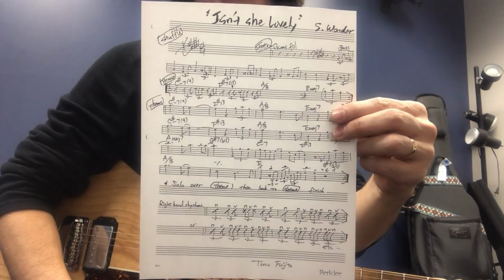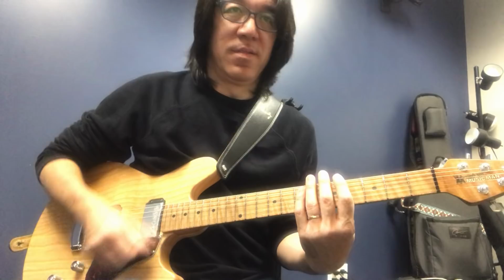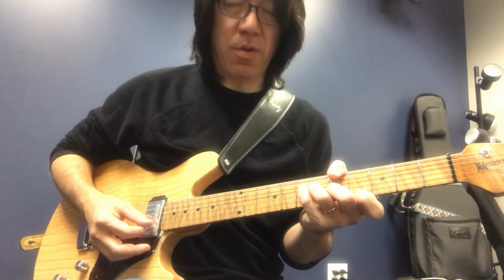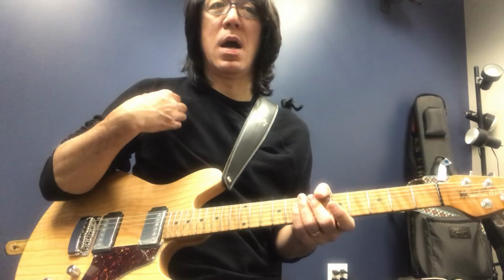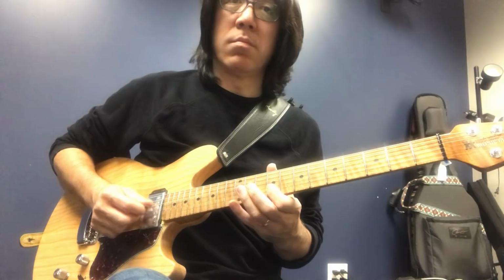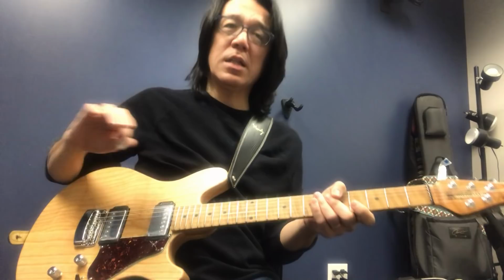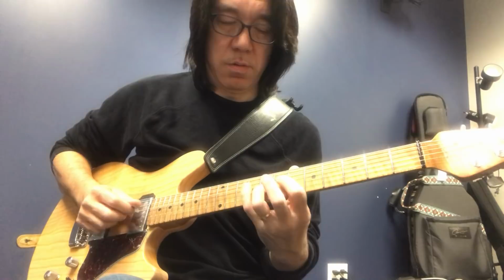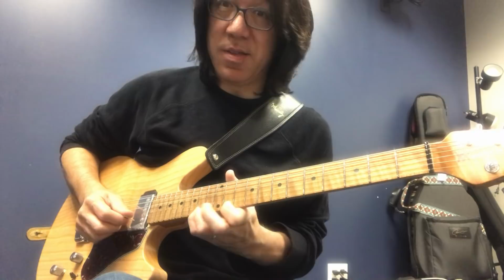Isn't she lovely / James Valentine Model Guitar / TFGL#11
Thanks so much for your request on Isn't she lovely!!
I will show you how to play chords, melody, how to apply triads and single note soloing idea. Hope you like it.

Ernie Ball / Music Man
James Valentine signature guitar
Fender Hot Rod Deluxe
Providence Cable E-205
Pickboy TF Signature 1mm pick

▼▼Please check my FREE guitar advice!